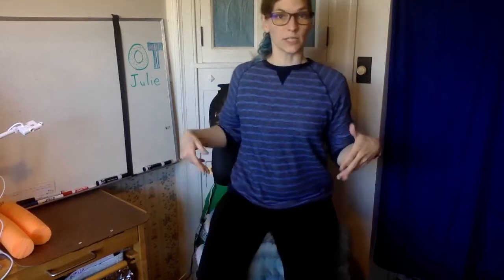Seated Starfish exercise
Start with limbs out straight and neck extended.
Cross arms across chest, cross legs so that the same side is on top as arm is on top.
Crunch your core to bring your knees to chest, head towards knees, and hold for a count of 5 seconds.
Return to fully extended starfish position.
Repeat with the alternate side on top. Repeat 5-10 times for each side, every day for 30 days to really strengthen those neural pathways.

Gross motor coordination, bilateral skills, laterality, and proximal stability are some of the skills addressed by this exercise.  You can do it with moving out to starfish pose even more slowly.

Play is a child's primary occupation, education is their work. Play supports learning. Play  also helps with developing the underlying skills that make learning possible! We learn new skills faster if we are having fun, so whenever possible, let's make things FUN!!

This video and channel are a sort of virtual library of tasks, activities, games, DIY, projects, etc. from an Occupational Therapist, made for her students.

These videos are not meant to be a substitute for occupational therapy, however, they may be helpful for those looking for more information, and for parents at home who may be trying to implement home instruction, therapy sessions, and balancing so much more!  This video and all in the asynchronous resources created for this library are in effort to provide easy to access distance learning opportunities from OT to continue to help with skill development. Students and families can access the library of videos and take advantage of benefits including: choose when you want to do it, work at your own pace and pause as needed,  repeat activities or portions of videos as needed, parents get to be involved in set-up and cuing, and can gain better understanding of what their child does in OT and why.  Families also have the flexibility to choose to do additional / extra activities or videos, or repeat activities as often as they would like for additional skill building work.

Always practice safety. Always ensure appropriate supervision of children. Do not participate or set your child up to participate in activities or videos that are contraindicated. Viewers participate in activities on their own volition and take responsibility as such- I am not there to facilitate engagement, though I wish I was! The hope is that these resources can help inspire and engage children, families, parents, and caregivers, to continue to provide enriching opportunities for development and occupational engagement.